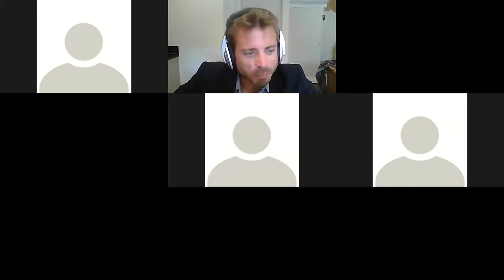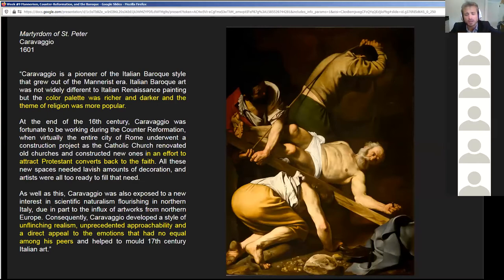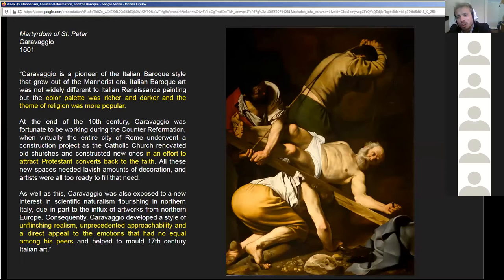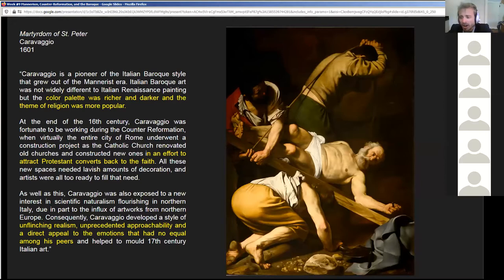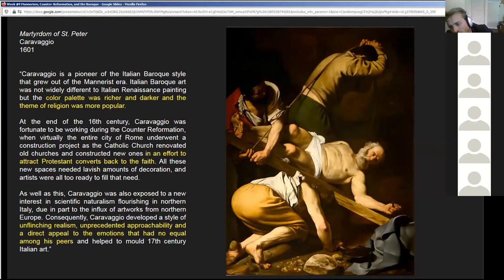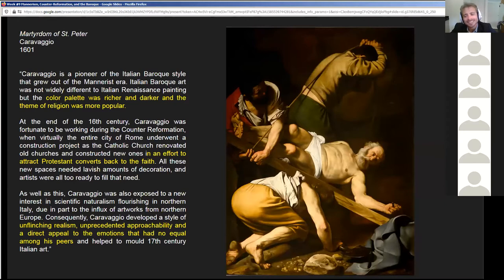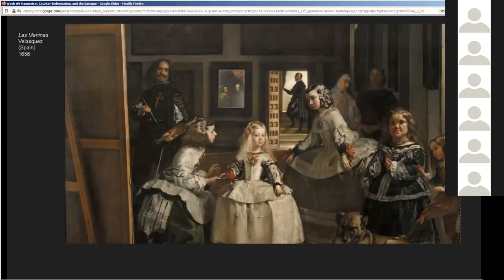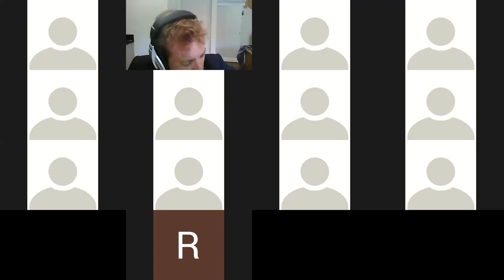ART101A zoom lecture #4 (Part 2) Monday, March 30, 20200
With Professor Alexander Nixon.